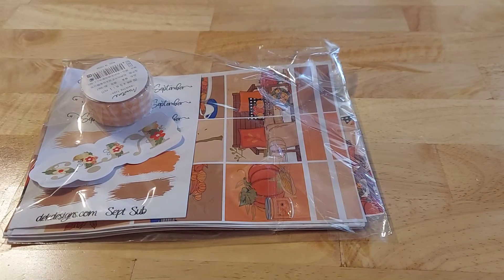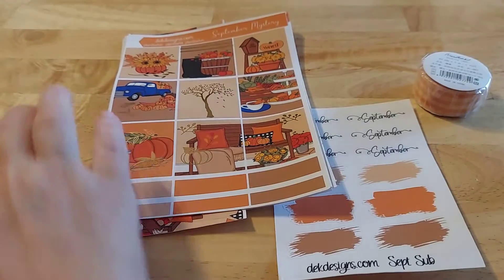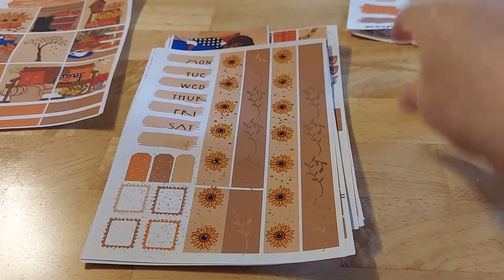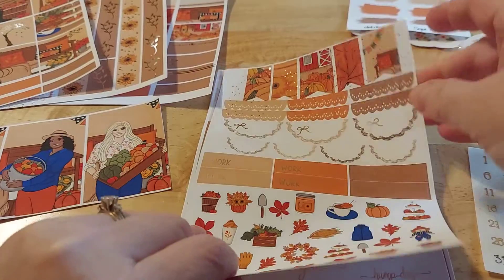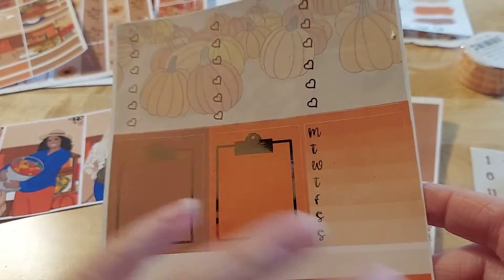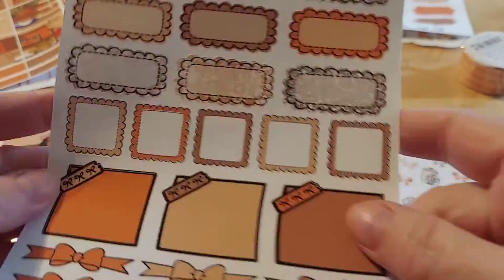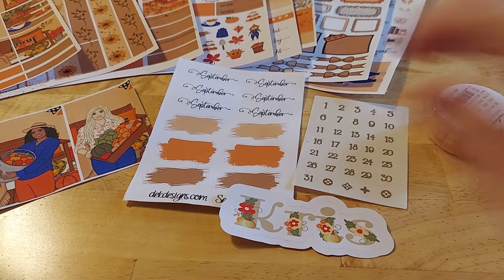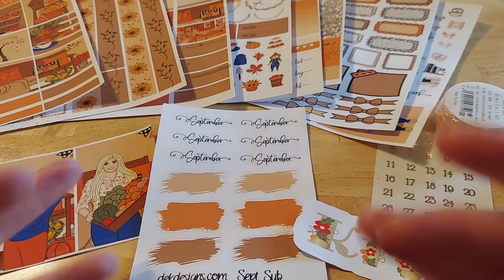HAPPY MAIL: DEKDESIGNS.COM & BLACK FRIDAY/CYBER MONDAY FUN!!!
Jeremiah 29:11-13

BLACK FRIDAY SALE info.

Also, please put KRIS in the comment section and you will receive a fun little extra in your order!! 😊